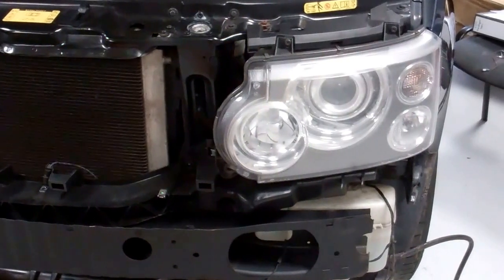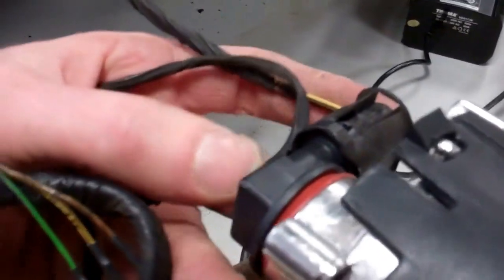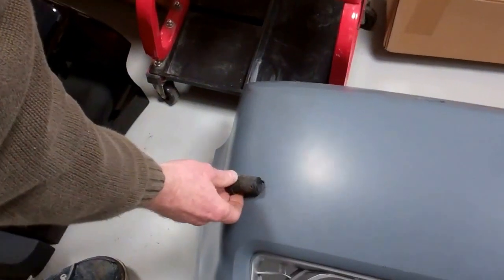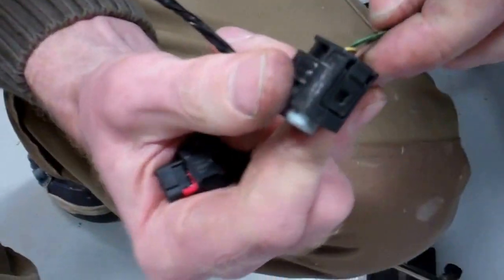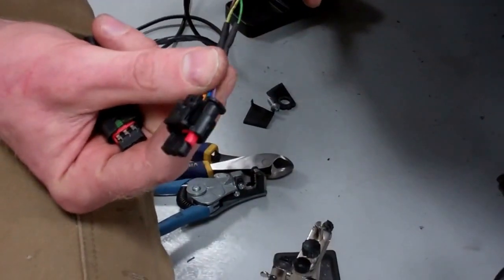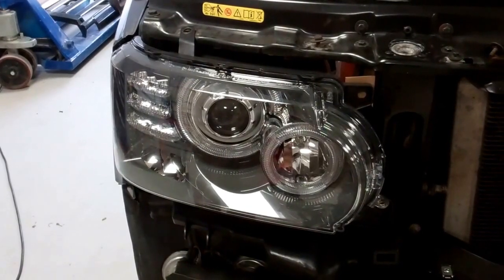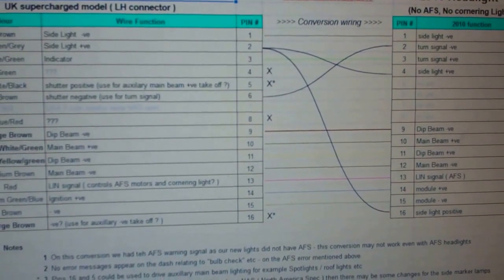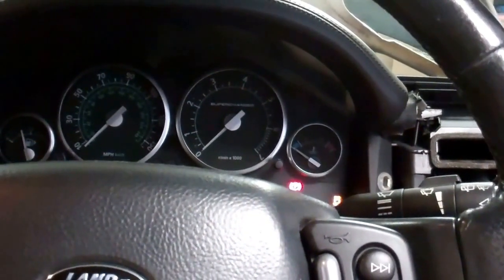Range Rover L322 2006 to 2010 Conversion - Front Electrical Changes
Link for headlight wiring - click "show more"